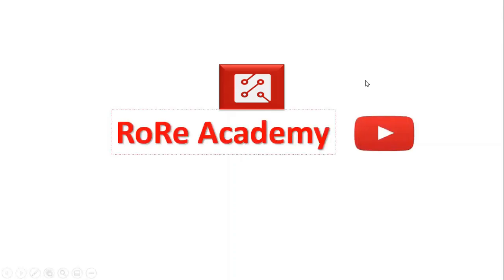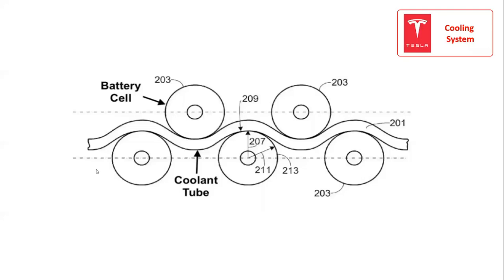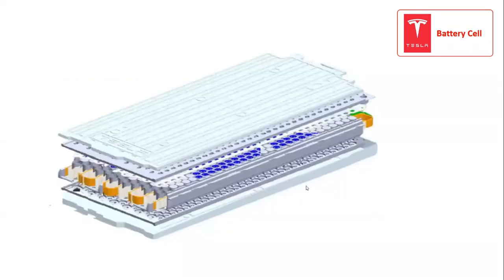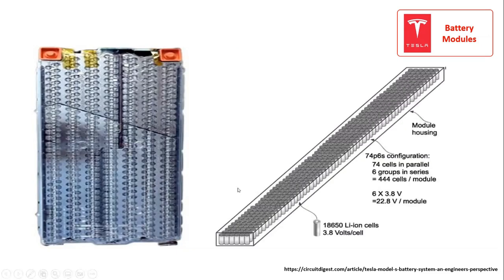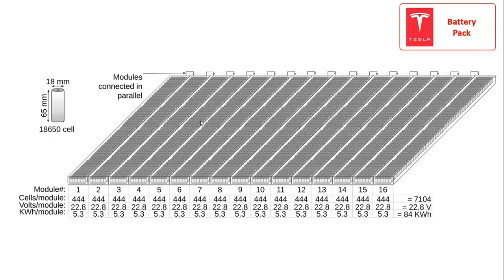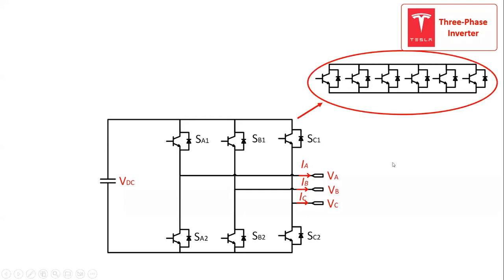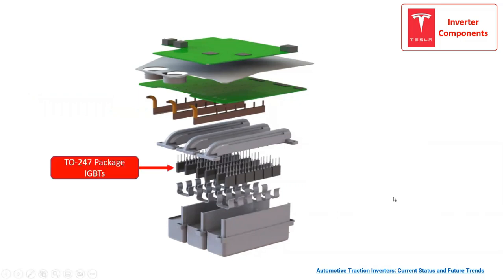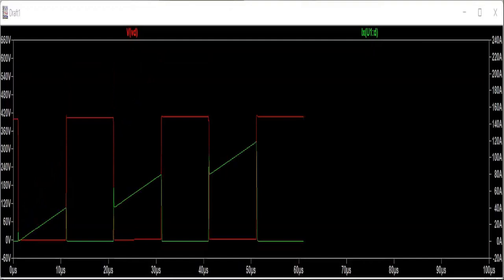The Power IGBT, Inverter Topology and Battery Cell Arrangement in a Tesla Model S [Full Video]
This video presents an in-depth analysis of the technical features of a Tesla Model S. It highlights the battery cell arrangement, the type of power IGBT, and the inverter topology deployed in a Tesla Model S.